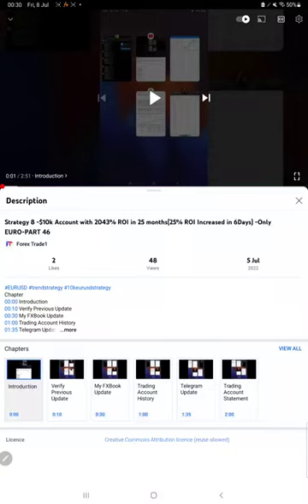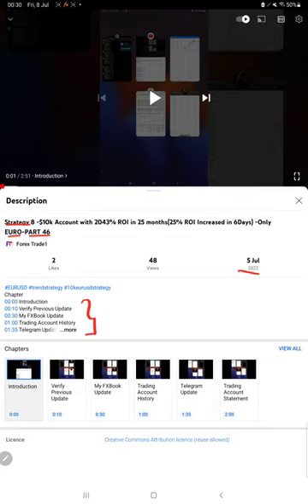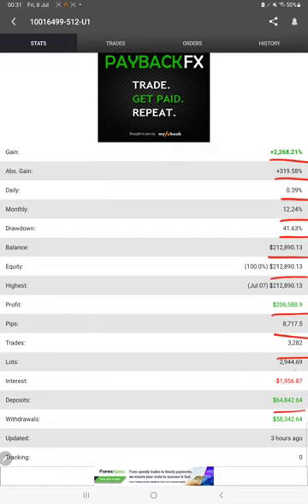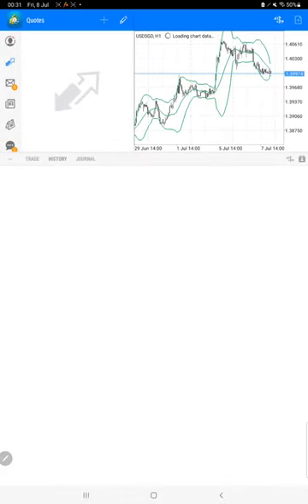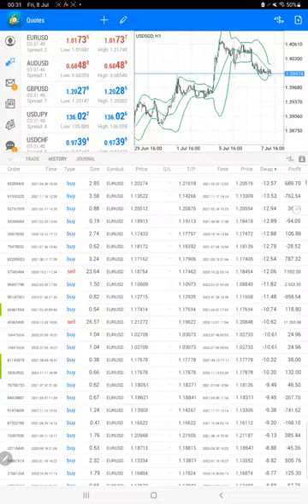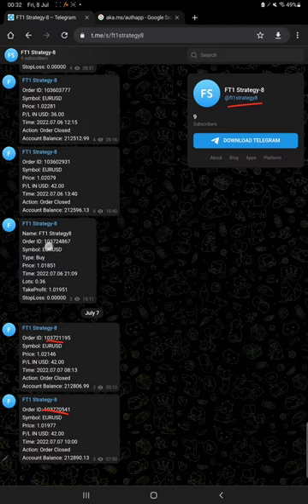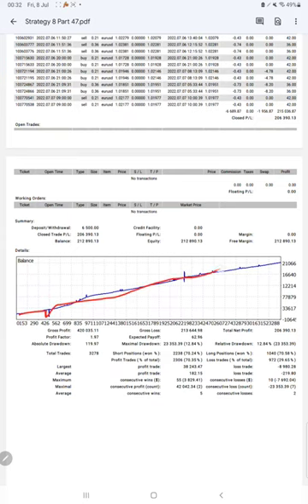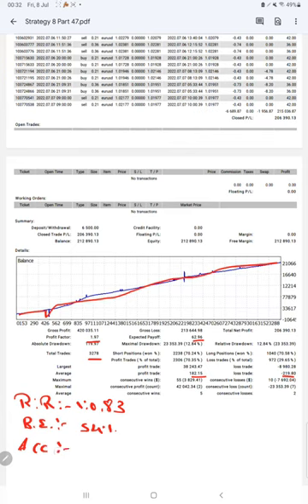Strategy 8 -$10k Account with 2064% ROI in 25 months(21% ROI Increased in 2Days) -Only EURO-PART 47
Chapter
00:00 Introduction
00:10 Verify Previous Update
00:30 My FXBook Update
01:00 Trading Account History
01:35 Telegram Update
02:00 Trading Account Statement